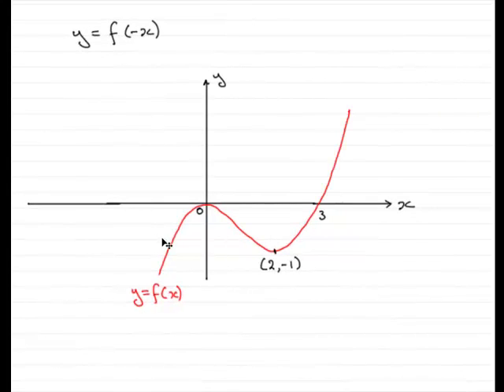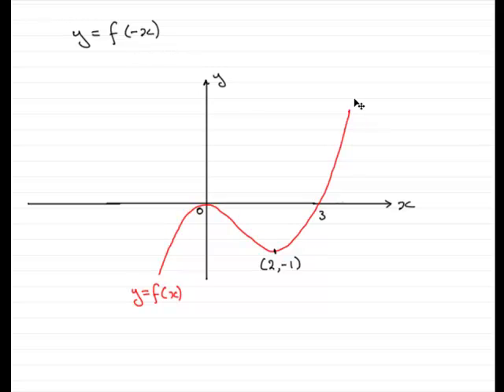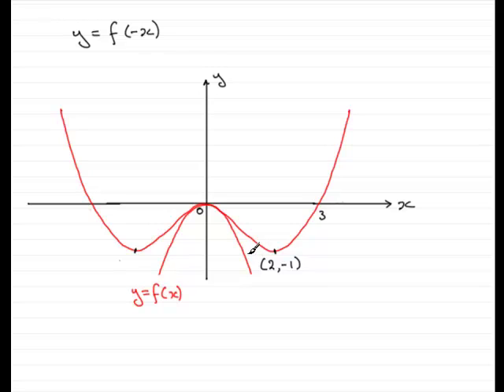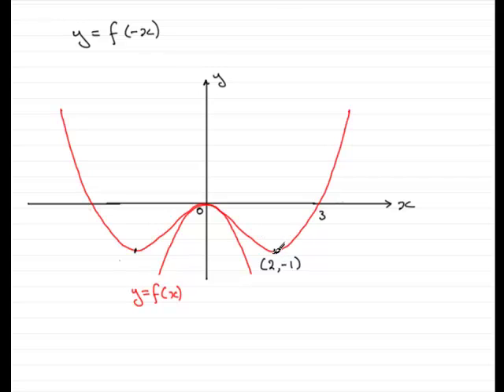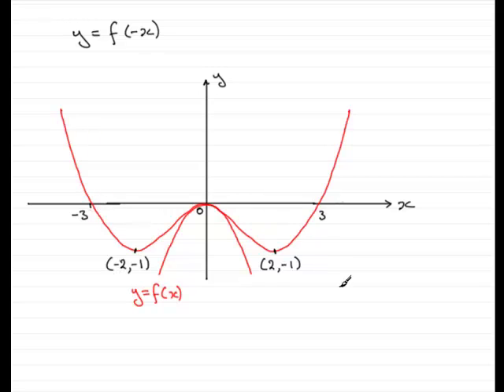A-Level Maths Edexcel C1 January 2009 Q5b : ExamSolutions